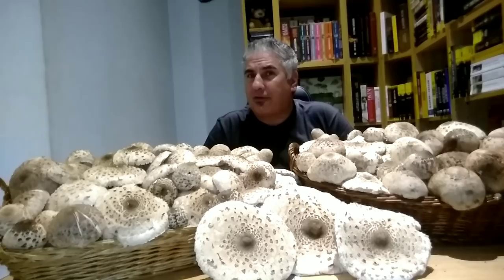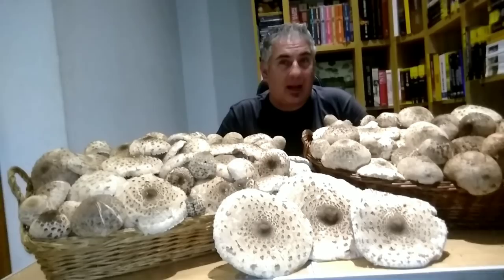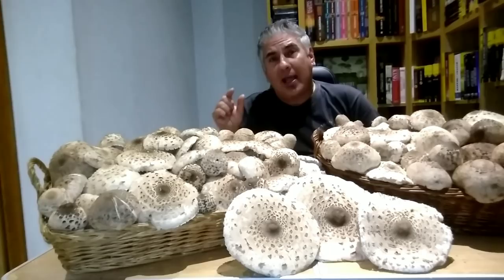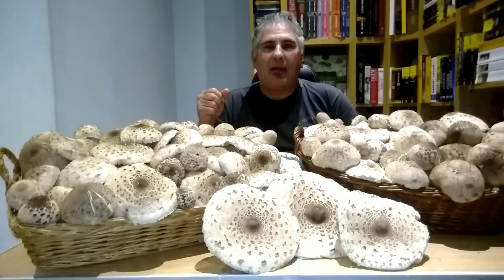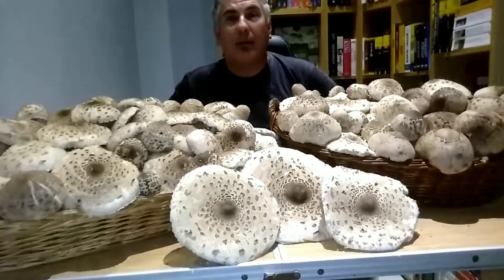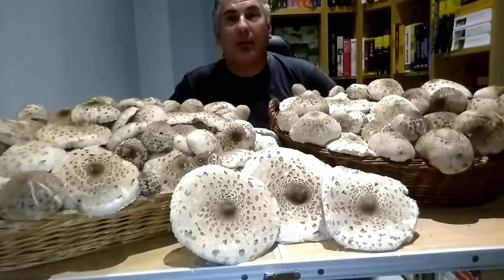Mazza di tamburo Full HD "Macinetor"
Oggi il video e' dedicato ad uno dei funghi piu' conosciuti ed apprezzati da moltissimi fungaioli, la Macrolepiota procera..non che Mazza di tamburo..i suoi nomi volgari sono molteplici a seconda della regione di raccolta..mi sono incamminato lungo i sentieri montani e in mezzo ai pascoli..regno incontrastato del nostro grande fungo la Mazza di Tamburo